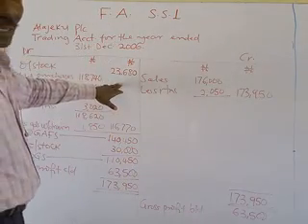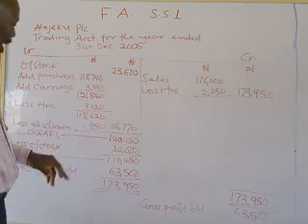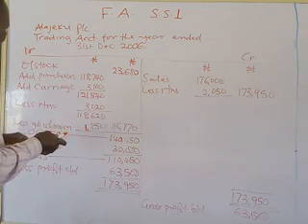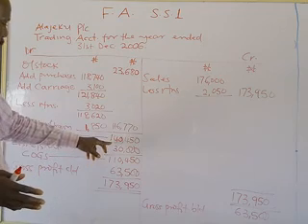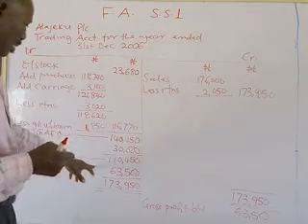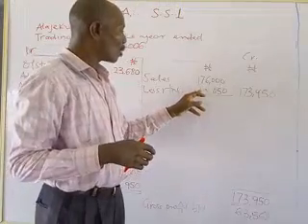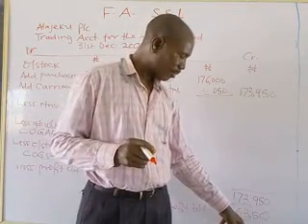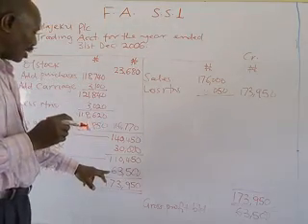Accounts SS1 week2